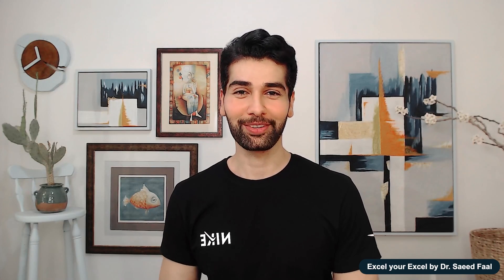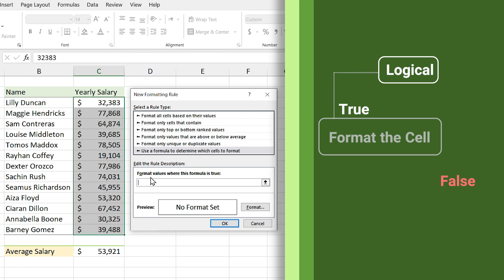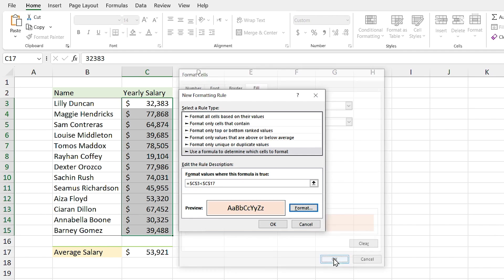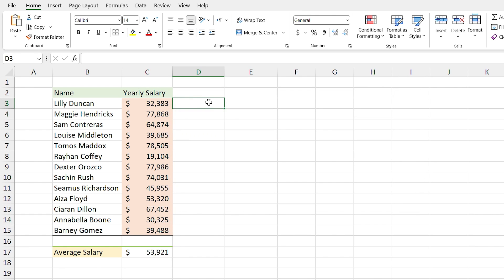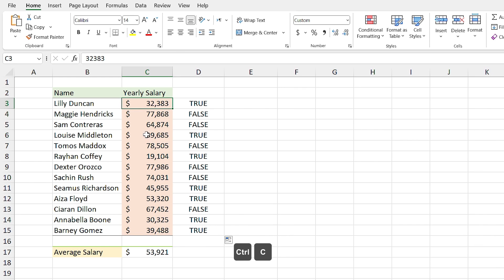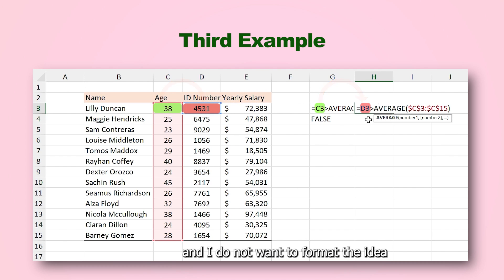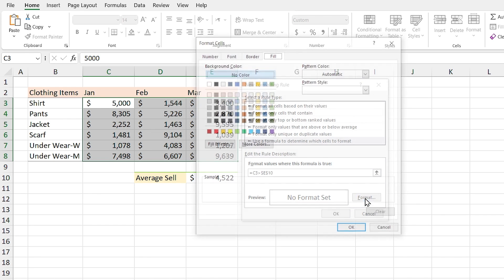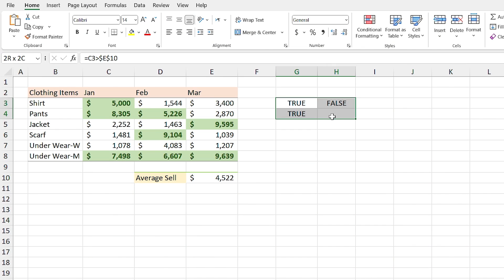How to Use Formula in The Conditional Formatting _ The Best Way _ (With 3 Examples)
Using formulas in conditional formatting is one of the most confusing parts of Excel, But in this video, I will show you a trick that not only it won't be confusing anymore but also it will be so easy

00:00 Introduction
00:35 Excel Conditional Formatting with Formula - the logic
05:27 Second Example _ Expand Formuals to Two Direction
08:09 Third Example _ Excel Conditionally Formatting Entire Rows